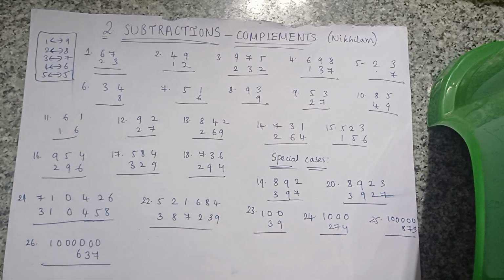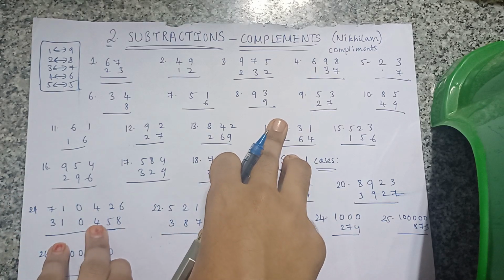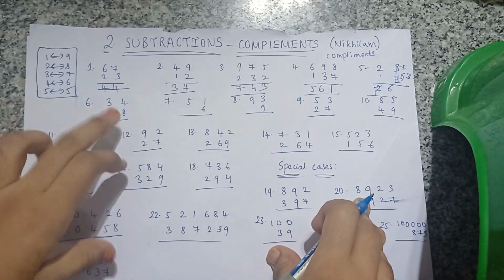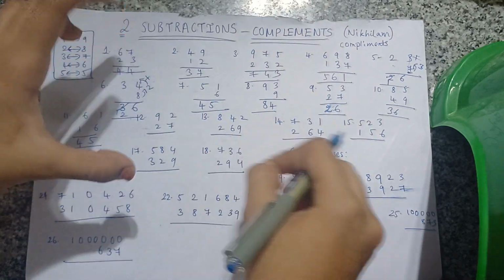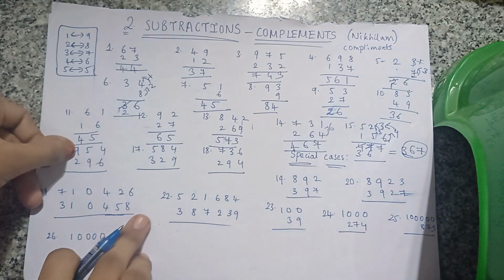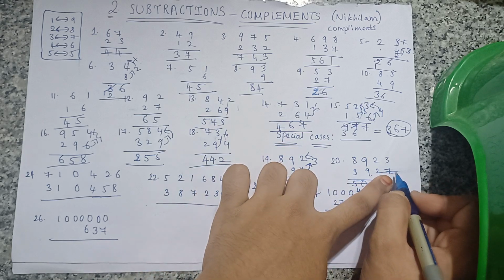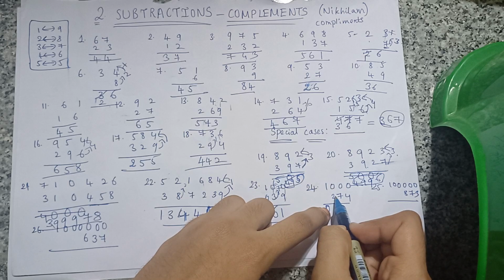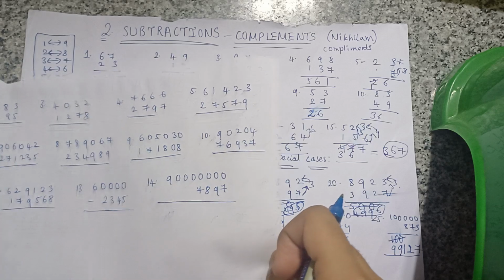Nikhilam Subtractions- Compliment method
Hi everyone. Please make sure that you solve all those homework questions
And for Telugu viewers this video is also made in Telugu go and watch it guys. Fast additions was discussed in our last video and next is on multiplication using Vedic maths.